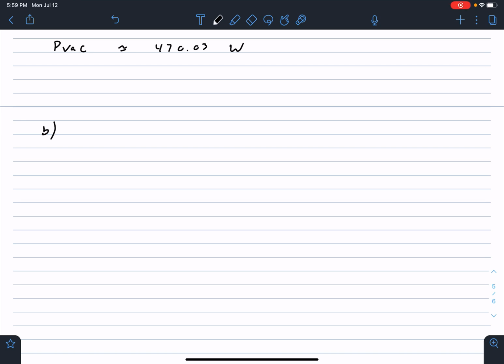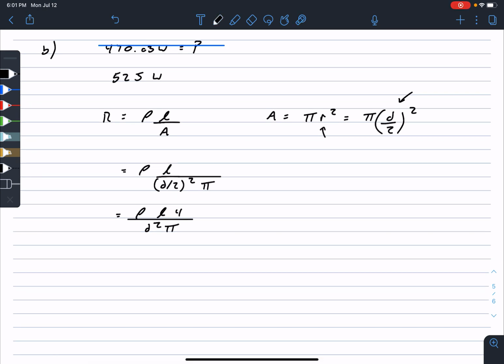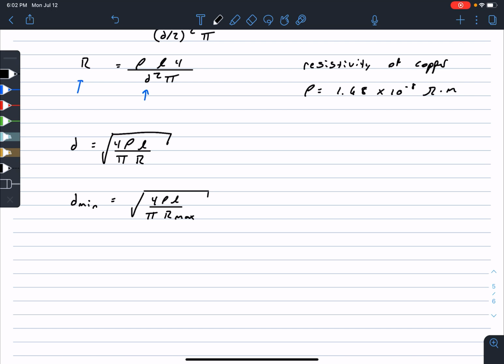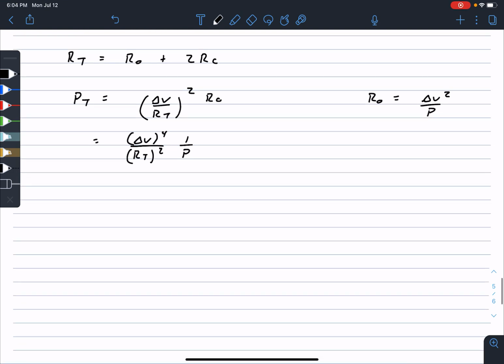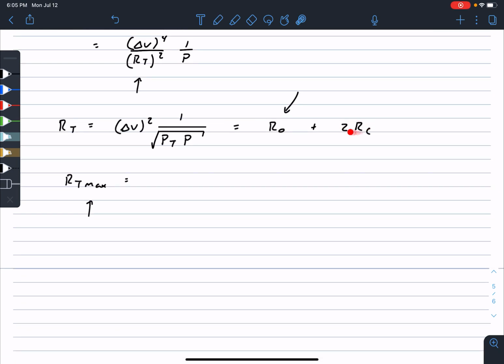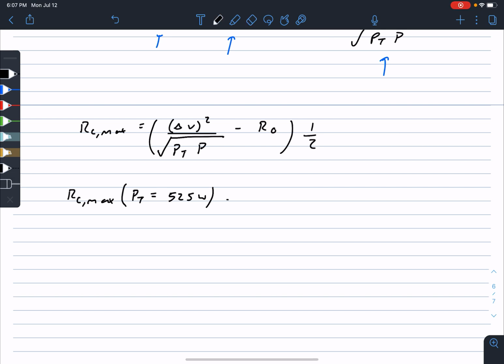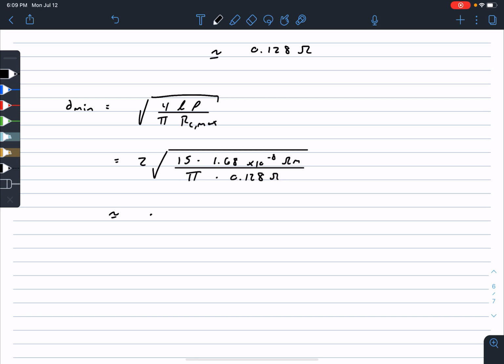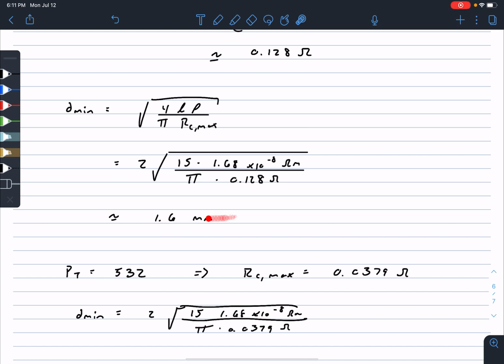Resitance and Power 2